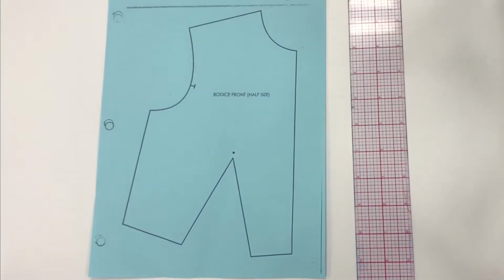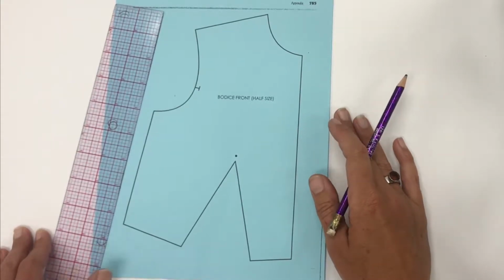Sample 1: How to add seam allowance to pattern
How to add seam allowance to your pattern. For students enrolled in FDM 109 Flat Pattern Drafting at Santa Ana College